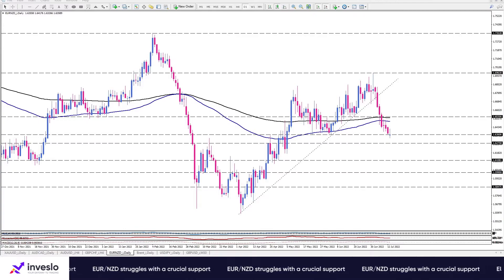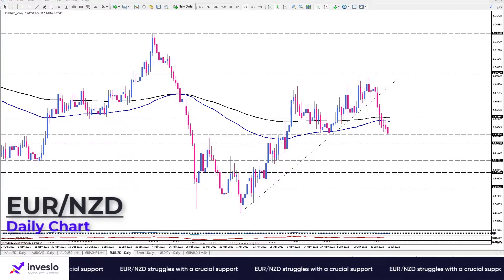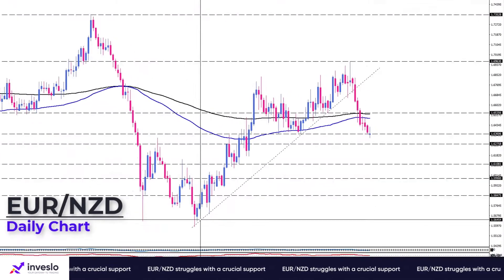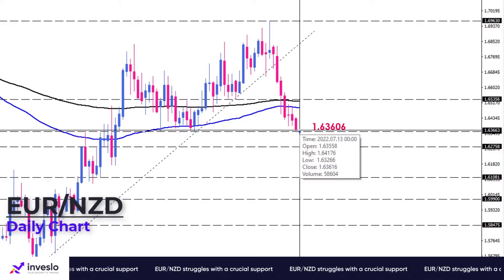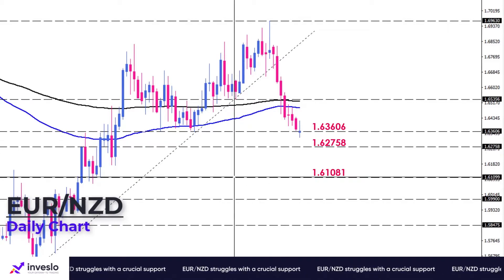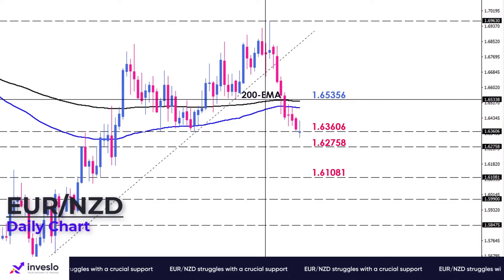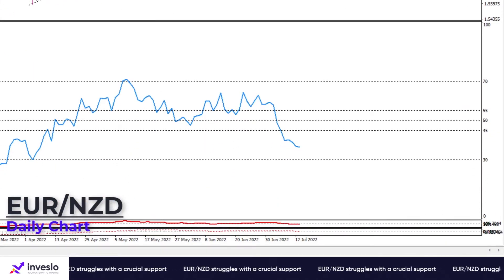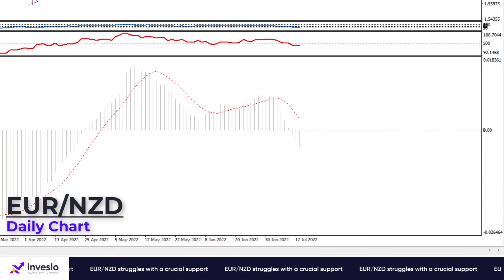EUR/NZD struggles with a crucial support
the EUR/NZD rally failed after a cross below the 100, and 200-day exponential moving averages followed the penetration of the rising trendline, resulting in a dive below two-month lows around 1.63606.